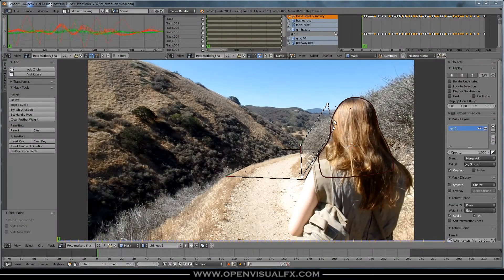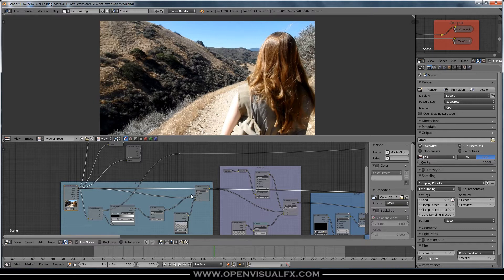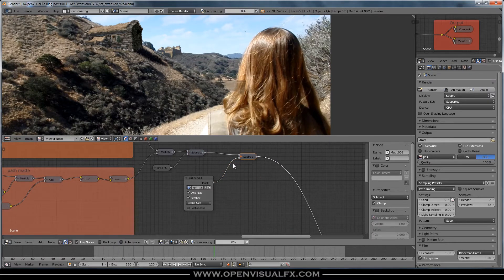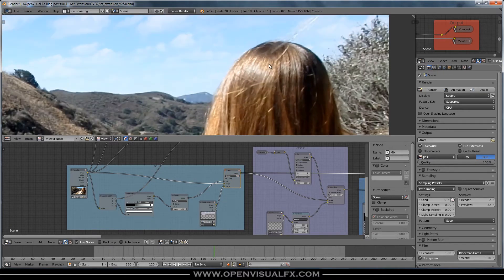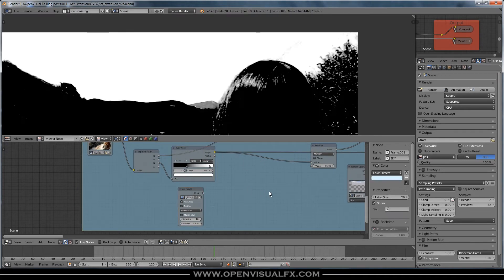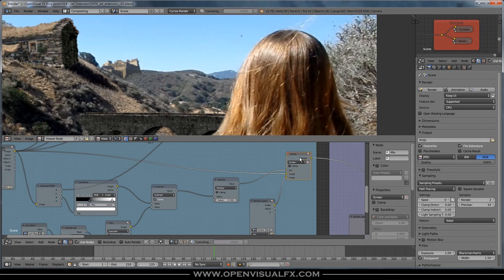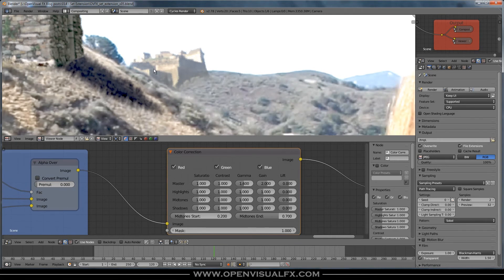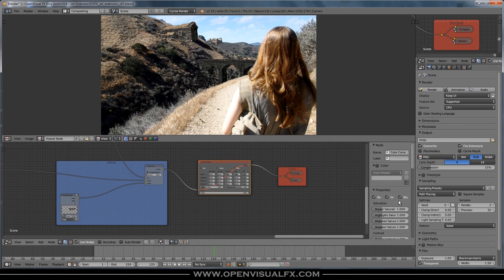Mountainside Set Extension in Blender, part 11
-- This tutorial was recorded a while ago in Blender 2.79, but it should be followable in Blender 2.83 and higher --

Finishing up the shot, final compositing, color adjusting, and rendering.